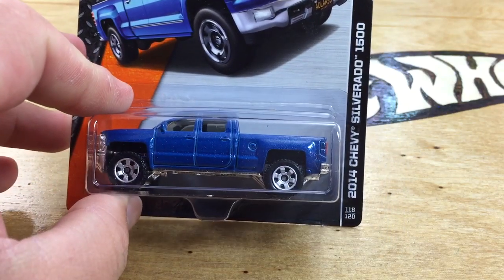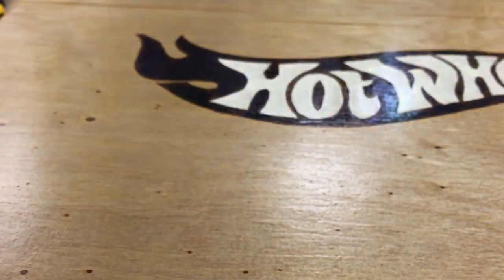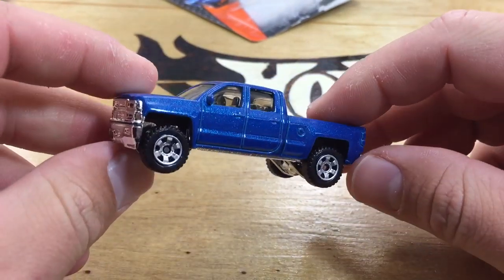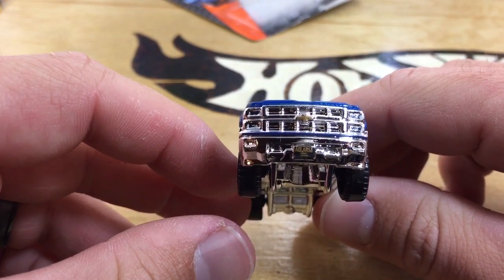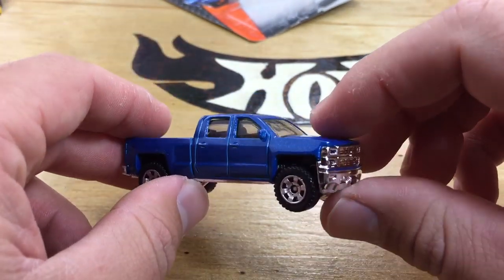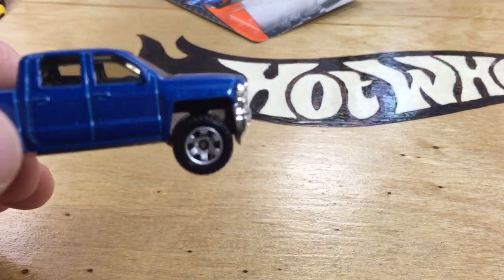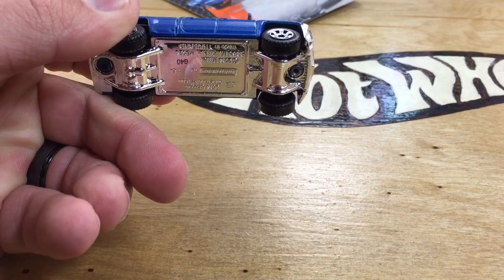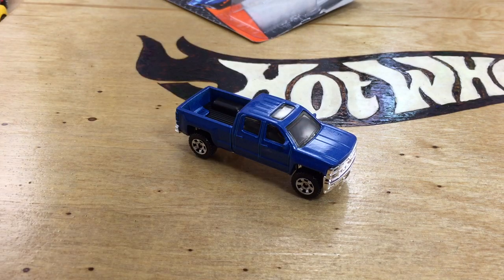Matchbox 2014 Chevy Silverado 60 Second Review!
This is a new model in the Matchbox line up for 2014. It is the very nicely detailed and awesome 2014 Chevy Silverado!